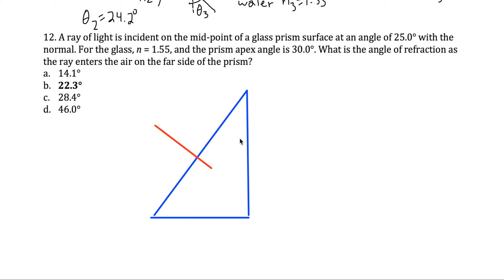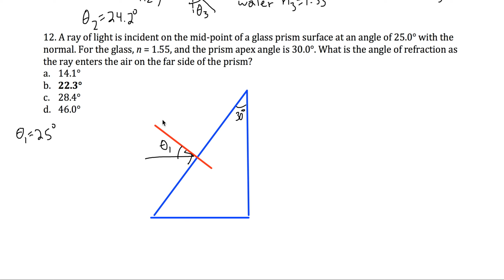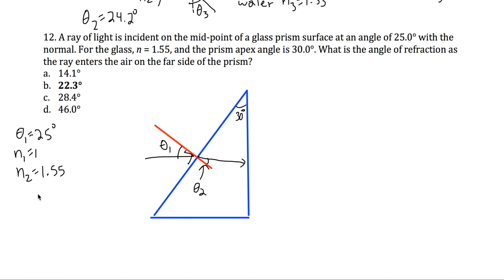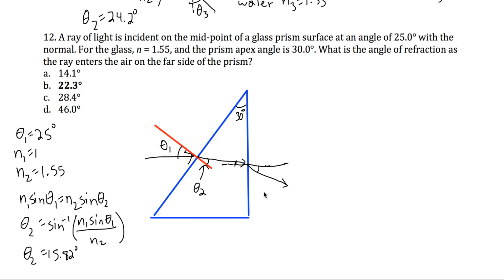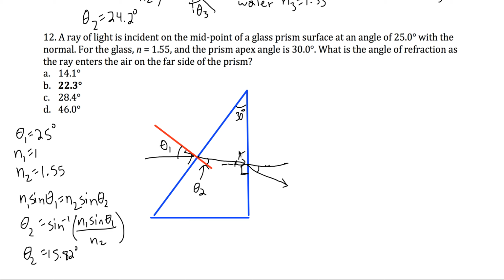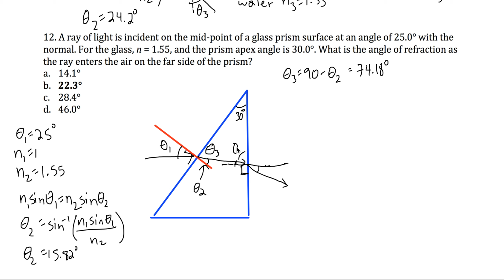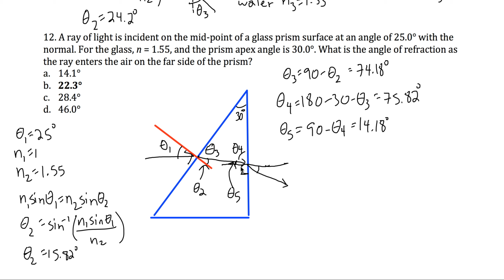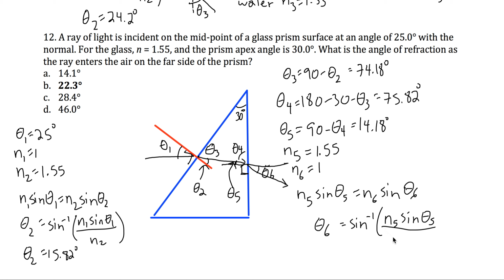phys1260 PP ch23 12 solutions